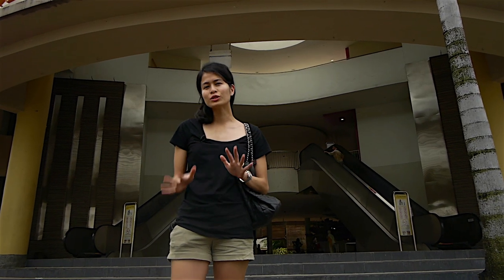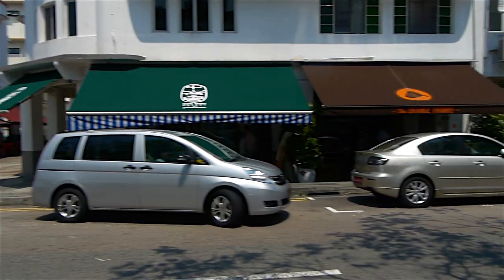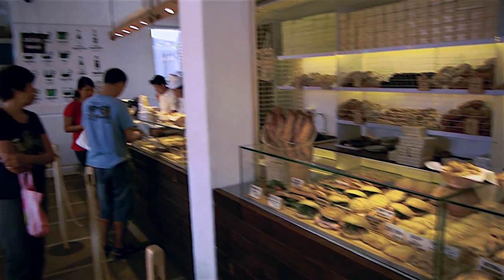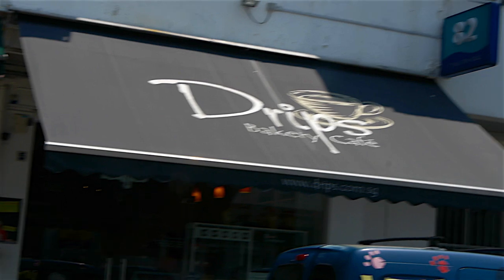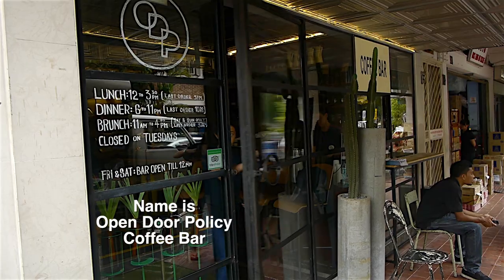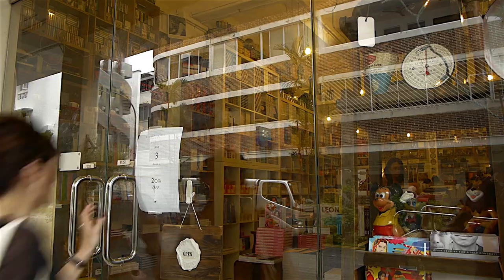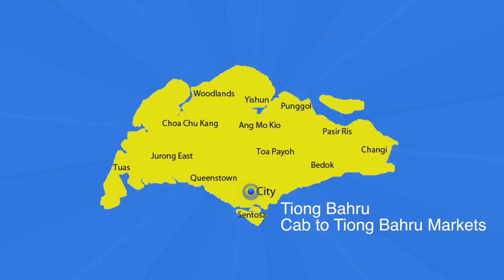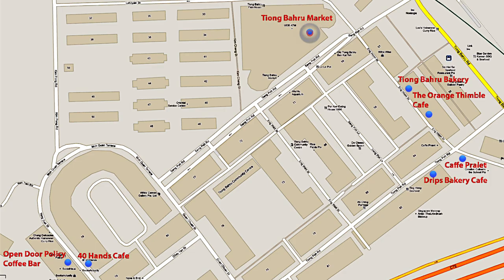Cafes Singapore - Tiong Bahru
Cafes Singapore - Tiong Bahru. If your looking for a great cup of coffee in Singapore, join Travel Bud Natasha as she takes us to one of Singapore's oldest housing estate neighborhoods where there's 5 very cool cafes all within a few blocks of each other. Tiong Bahru is an excellent place to go for coffee, especially if you want to get away from all the chain coffee houses.